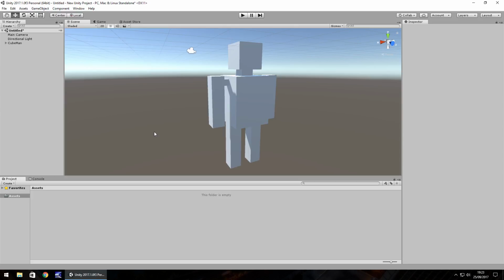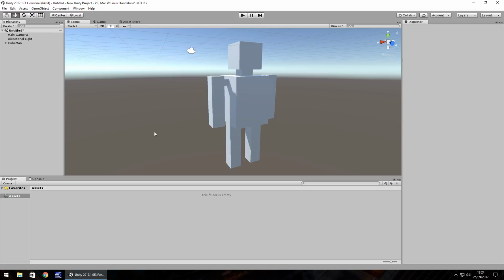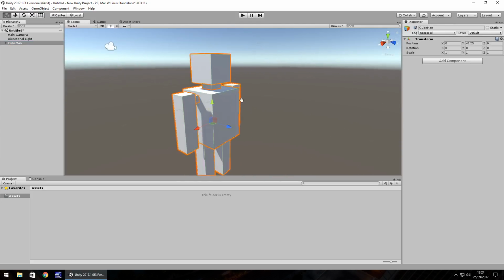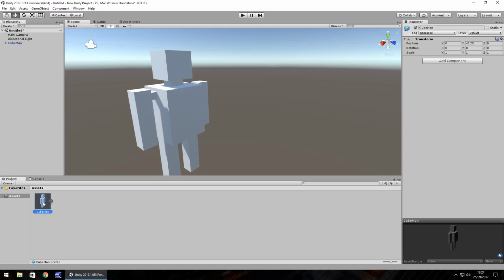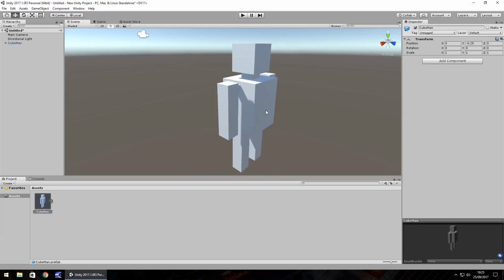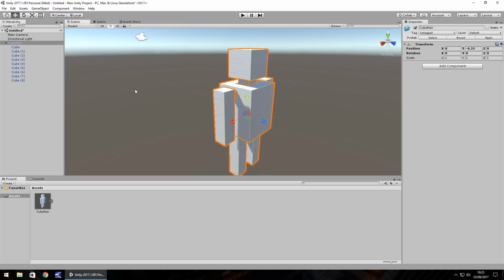Can I Build Models In Unity? Or Do I Need Other Software?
Jimmy answers a question which a lot of brand new users of Unity want to know. Can I Build Models In Unity?

Who Is Jimmy Vegas?